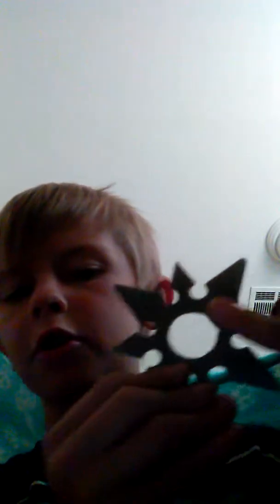How to make a figet spiner